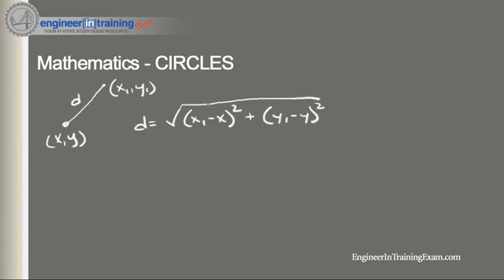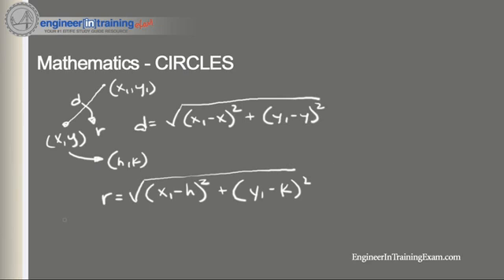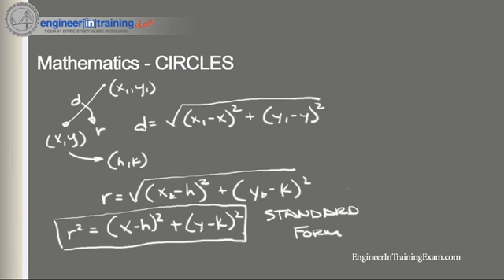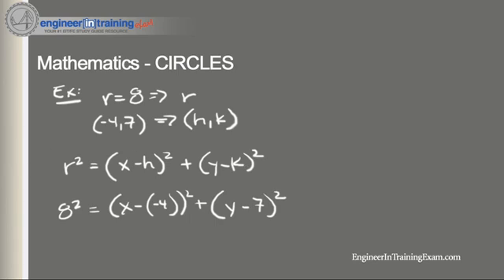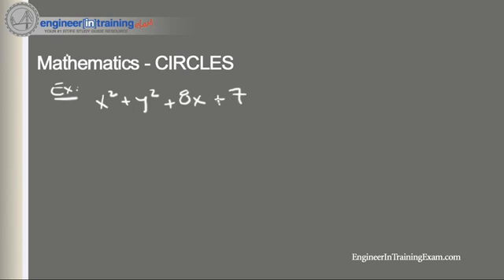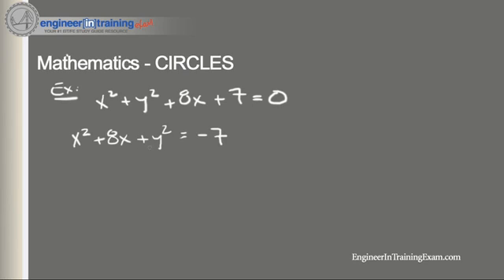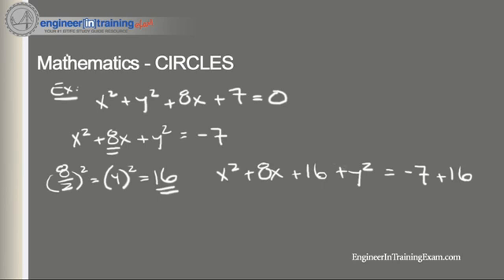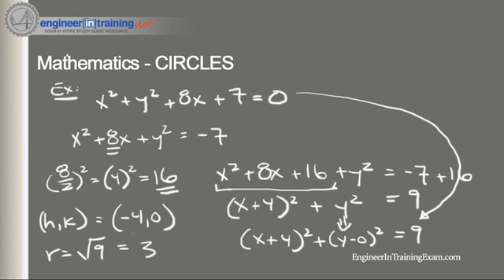Circles - Engineer In Training FE EIT Review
On this channel, we are completely focused on the Math portion of the Engineer In Training Exam, we will reinforce your understanding of the key concepts covered on the exam.  In this tutorial, we will discuss Circles by first grasping the definition of Circles and then working our way through some examples.